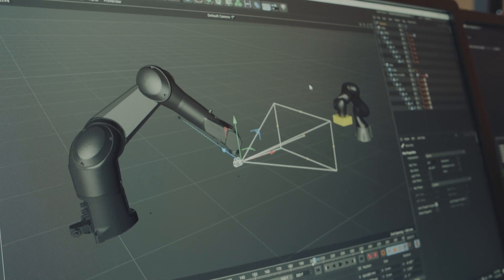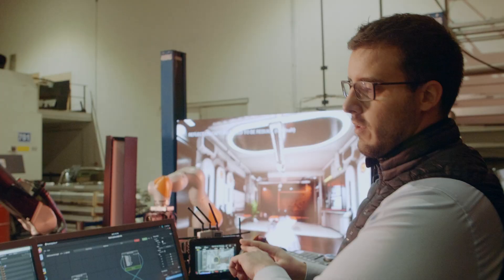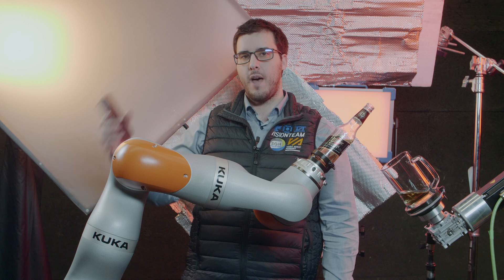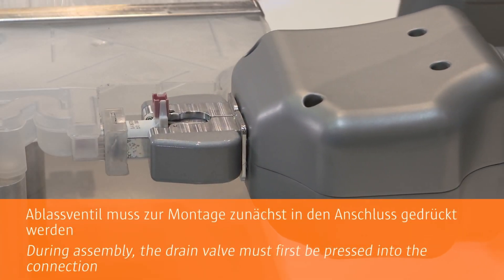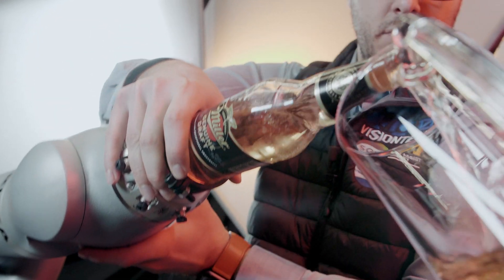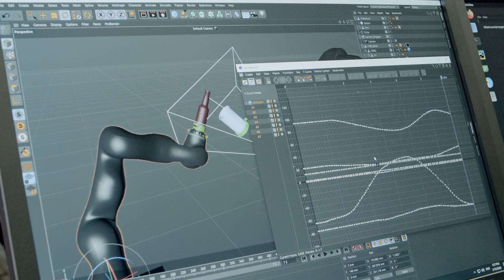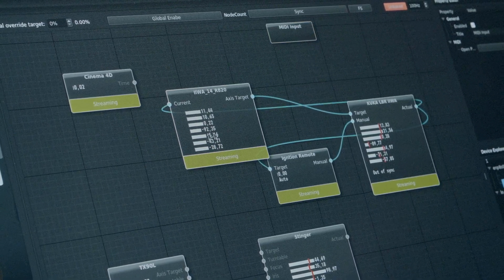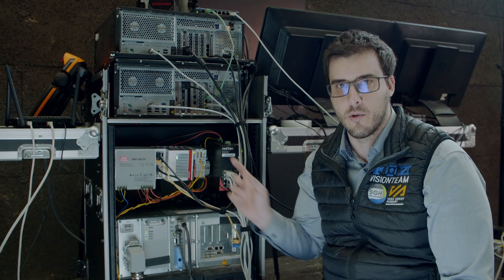RocketLab // DevLog // EP02 (🇭🇺Hungarian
🇬🇧Beer 🍺, robots, 1000 video frames per second. Realtime background projecting with robotics.